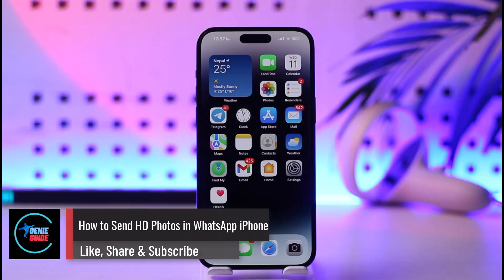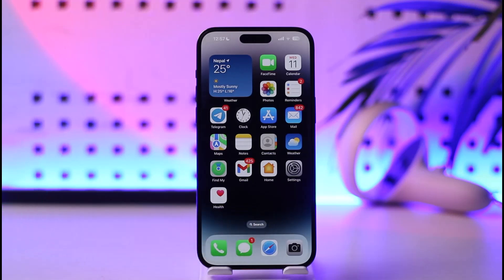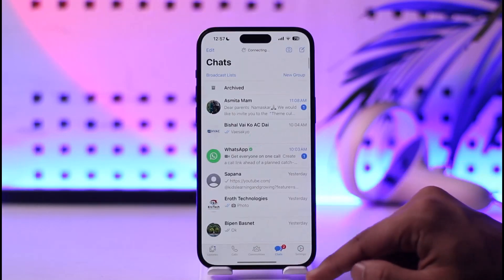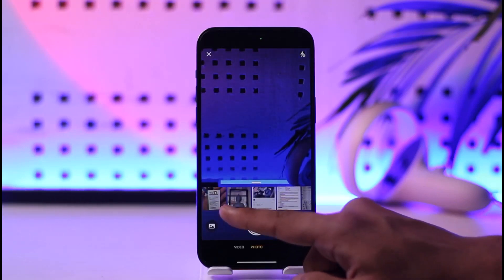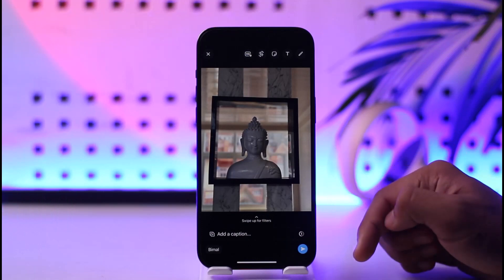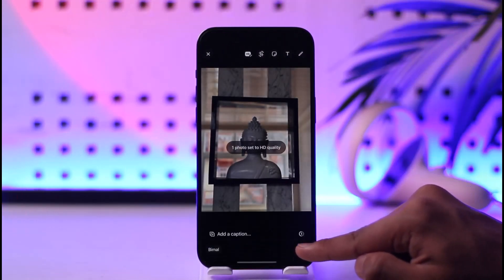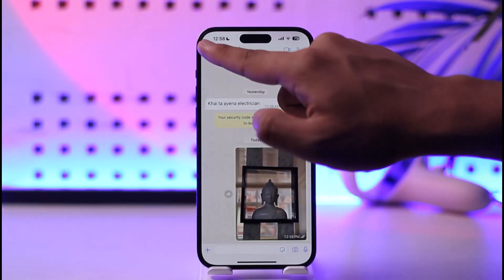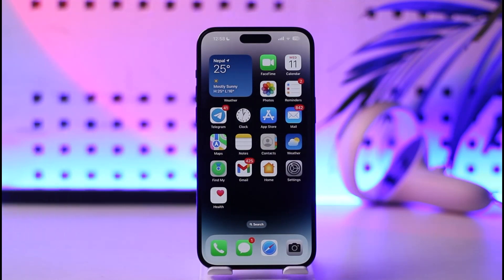How to Send HD Photos in WhatsApp iPhone !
In this video, I will show you how to send HD photos in WhatsApp on iPhone.

~ Chapters:
0:00 Introduction
0:10 Send HD Photos
1:00 Conclusion